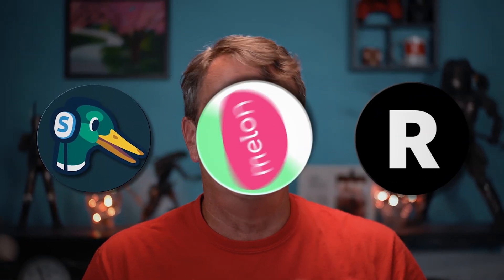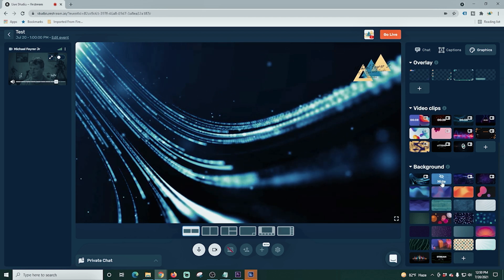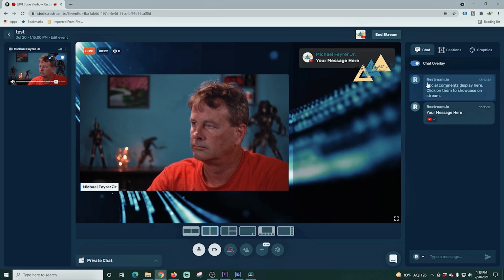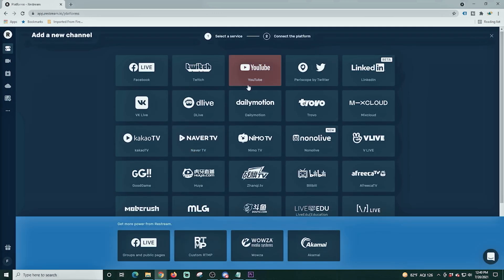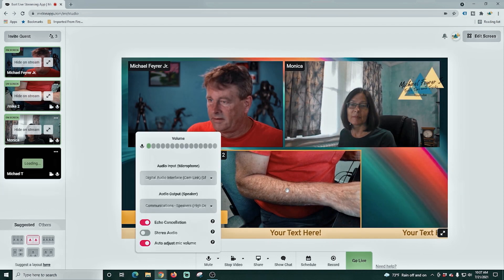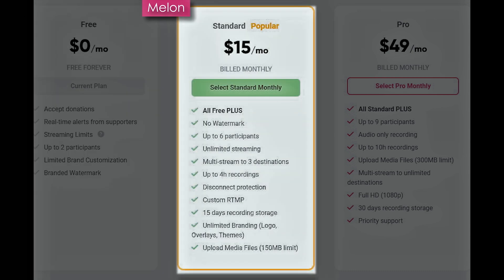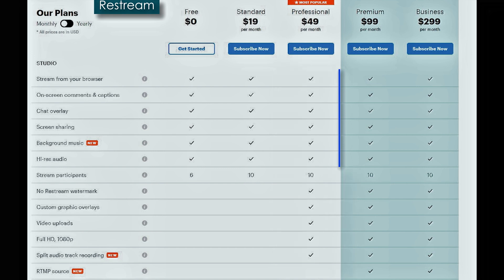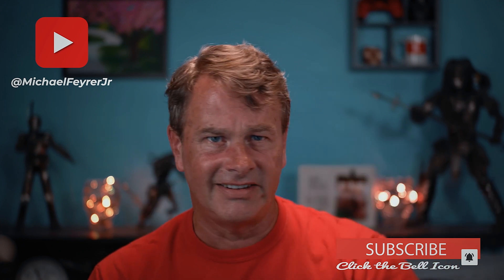Browser Live Streaming Showdown - StreamYard VS Melon VS Restream - Who is King?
I worked with all 3 and go through unique features of each software. I reveal the pros and cons of Streamlabs Melon, Streamyard, and Restream Studio. In the end we crown the King of Browser Live Streaming!